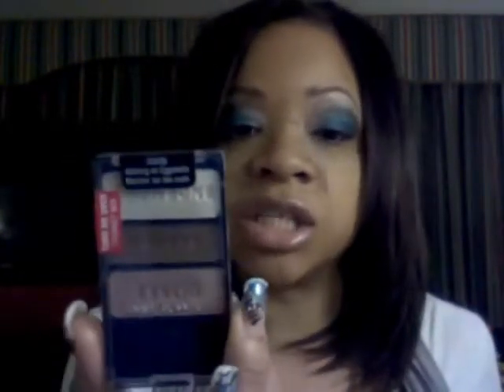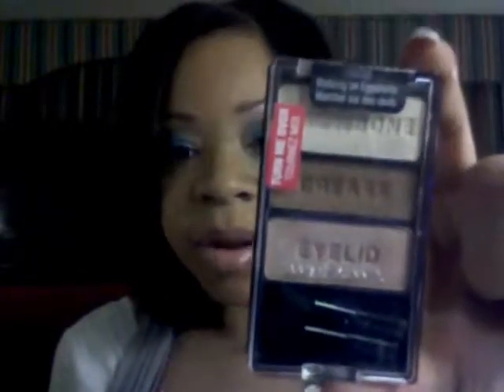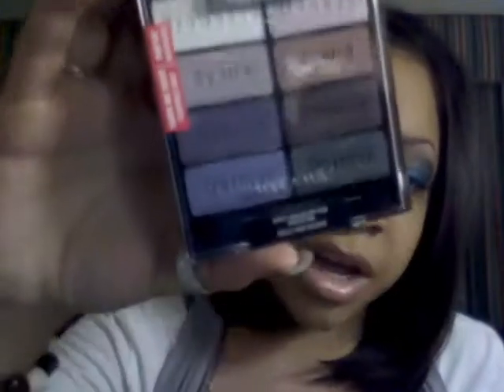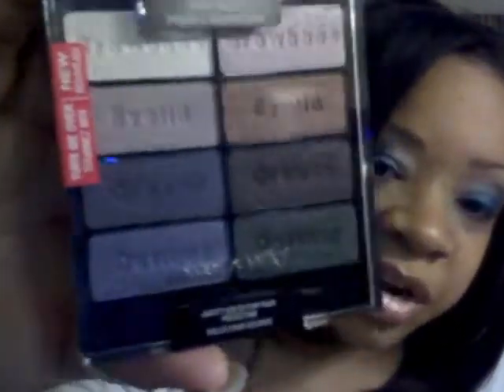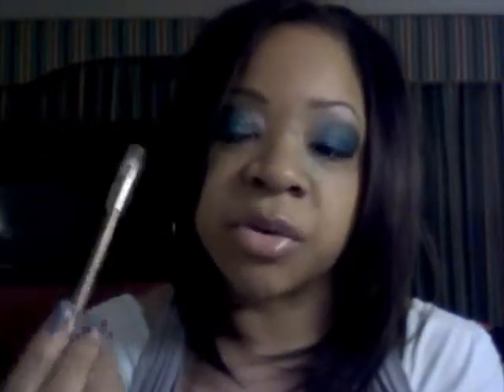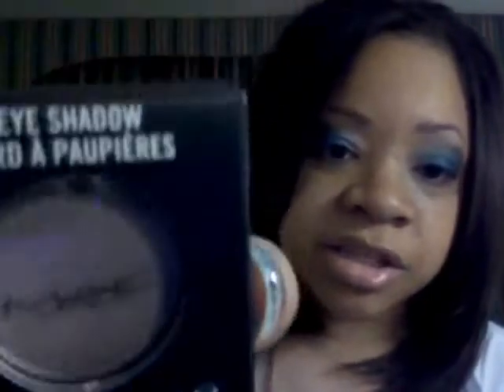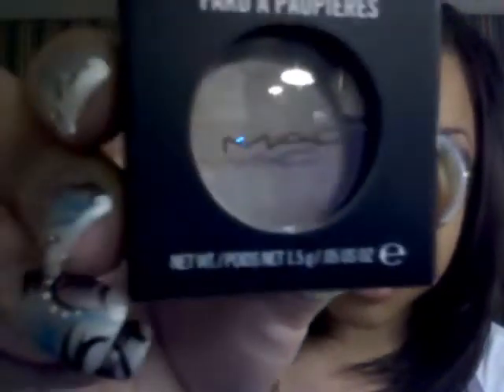NEW MAC ITEMS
My first experience at a Mac counter!